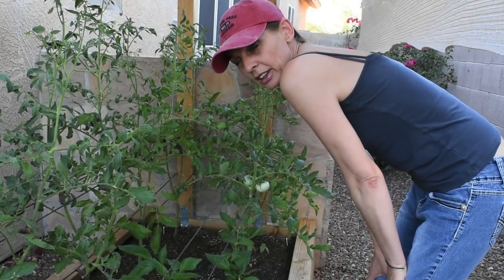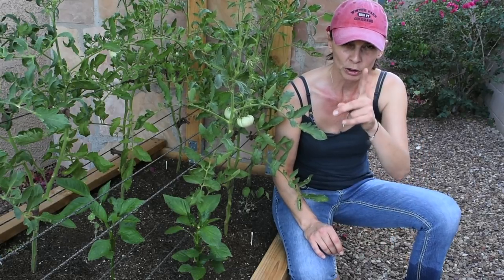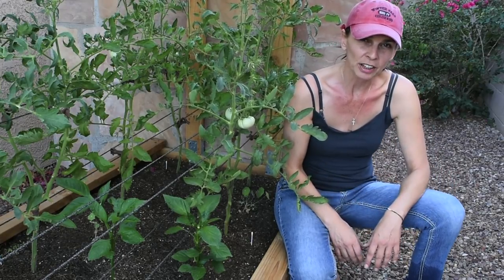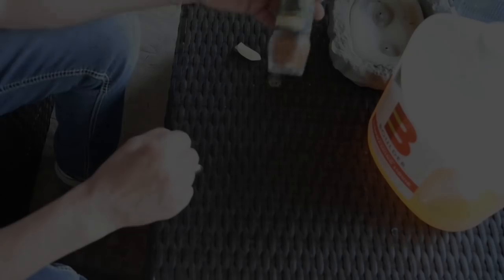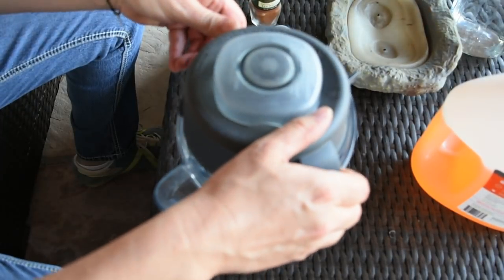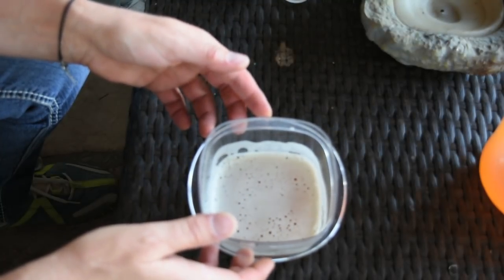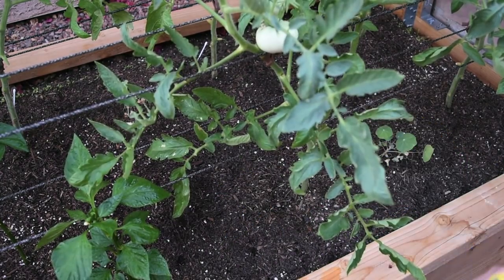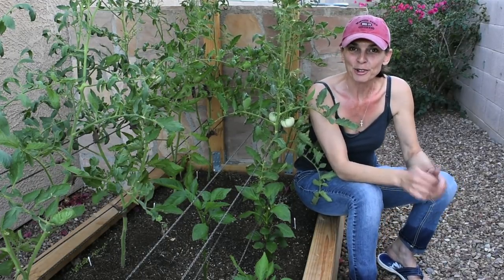Tomato Hornworm Control - Organic Treatment For The Green Caterpillars Eating Your Plants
Tomato Hornworm Control - Organic Treatment
In this episode, I will show you how I solve the hornworm problem in my vegetable garden with homemade organic spray.
A few days ago, I noticed that the bottom leaves on my tomato plants are chewed up by something. It took me a while, but I was able to find the tomato hornworms doing quite a bit of damage to my plants. These green caterpillars are very hard to detect because they are the same green color as the tomato leaves.
You can handpick them and move them to another area, but because I do not have another leafy area to relocate them, I had to destroy them.

AMAZON LINKS TO THE PRODUCTS I'M USING IN THIS VIDEO:
Cayenne Pepper

Here is how I make my organic spray for 1 gallon of water:
1 teaspoon of Cayenne pepper
1 teaspoon of garlic
1teaspoon of dish-wash soap
I put all the ingredients in a blender with 1/4 of a cup of water, mix it well, strain it, and let it sit for 1 hour. Next, I pour the mix in the water, mix it well again an pour it in the spray bottle.
In the evening, I spray the underside of 1 of my tomato plants and wait for 24 hours to make sure the plant is reacting well to the mixture.
The next evening I spray the rest of my tomato plants. You can use it to control the hornworms on your pepper plants as well. I sprayed again a few days later just in case there were any hornworm eggs on the leaves. This is a natural repellent that will not harm your plants when applied properly.
You can also use flashlight at night and find the caterpillars by flashing the light underneath the leaves of the affected plants.
The best prevention is to check your plants every day for damaged leaves so you can control the tomato hornworms at earliest stages.
In Arizona, the green tomato hornworms usually emerge in late spring and early summer.

I hope you find this video helpful and if you have any questions regarding tomato hornworms, please post them in the comment section and I will answer them.

1. "How To Prune Tomato Plants For Maximum Yield & Bigger Tomatoes - Organic Vegetable Garden in Arizona"

4. How I build a shade cloth canopy for my raised garden bed to protected from the extreme heatwave we had here in Arizona